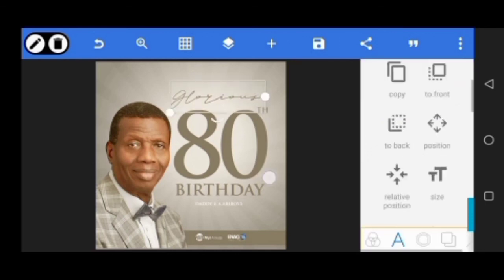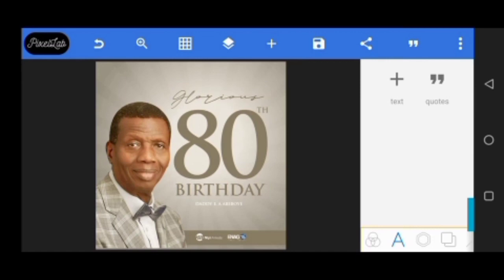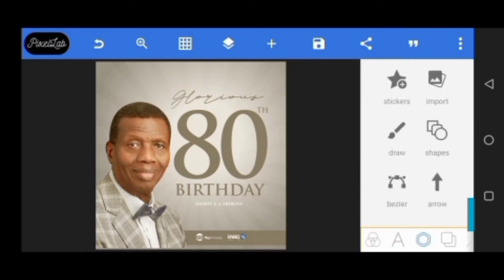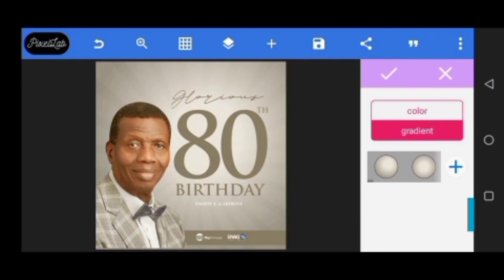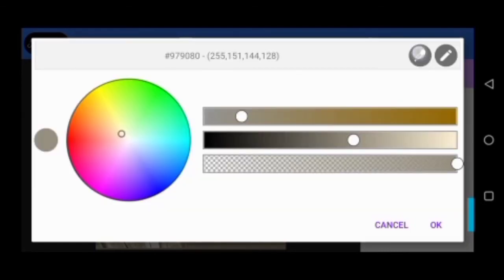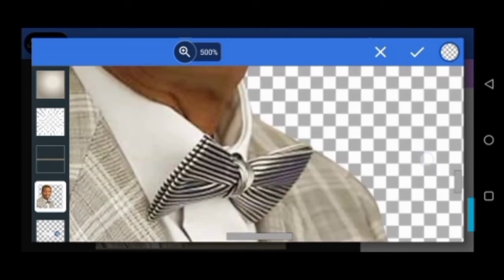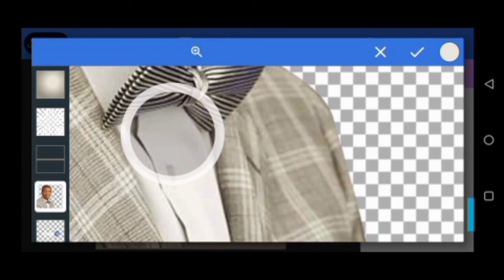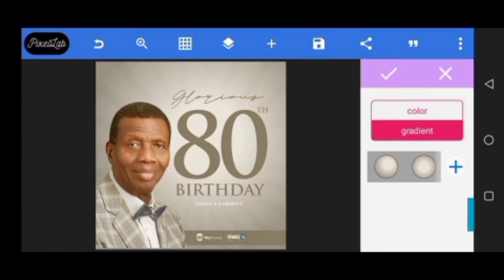Creative Birthday Design in PixelLab || PixelLab Tutorials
In this today's tutorial, you are going to learn how to design birthday flyer design Pixellab.